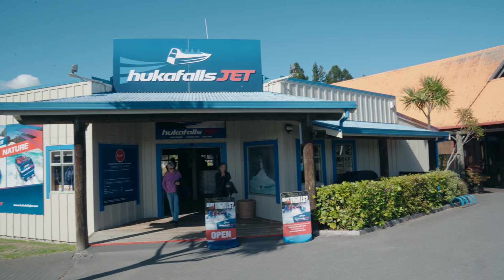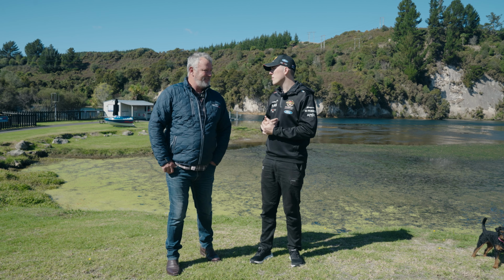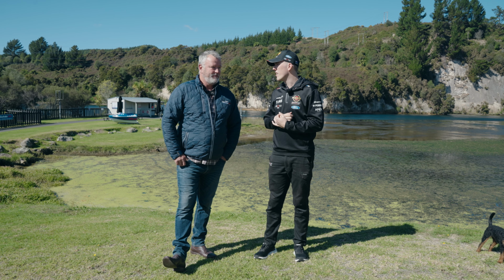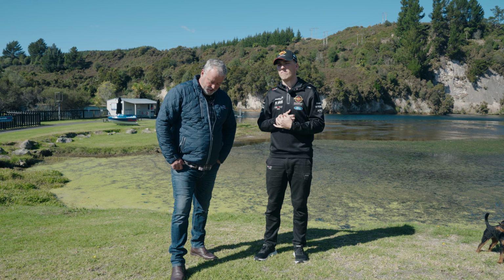Wet and Wild with Penrite Racing: Huka Falls Jet Adventure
Round 3 in Taupo was absolutely amazing, and we got to enjoy some incredibly cool extra-curricular activities, including the Hukafalls Jet at Lake Taupō, New Zealand! Join Chopper and Matt Payne for an exciting discussion about the thrills of this adventure. From exhilarating high-speed rides to breathtaking views, they've got it all covered. Are you ready to get soaked? Let's dive in and experience the ultimate adrenaline rush together!